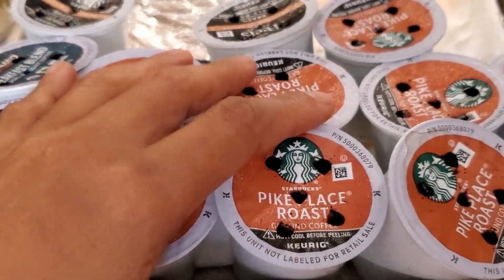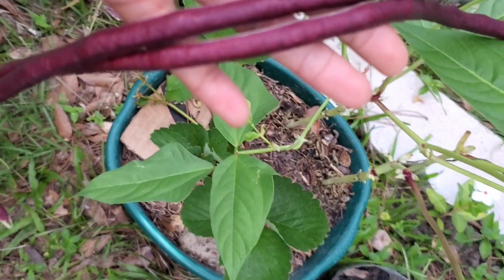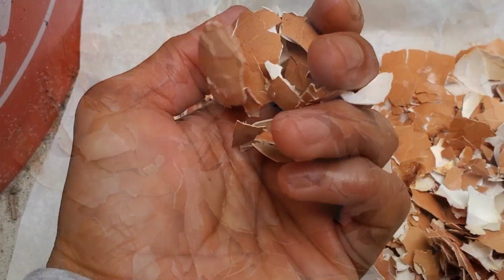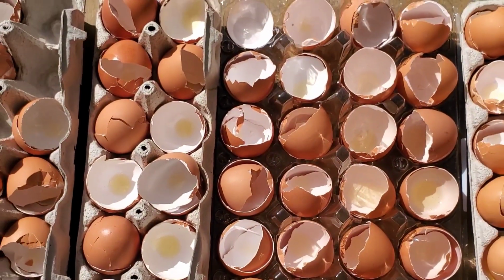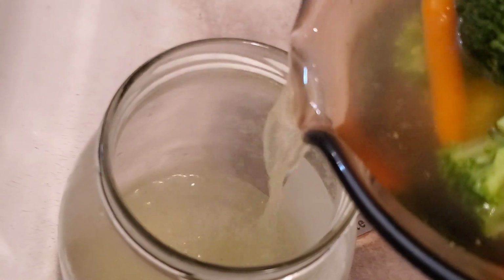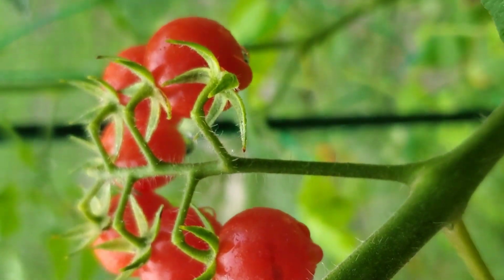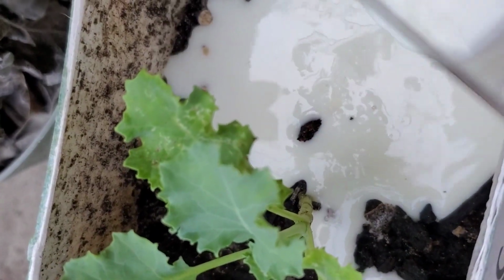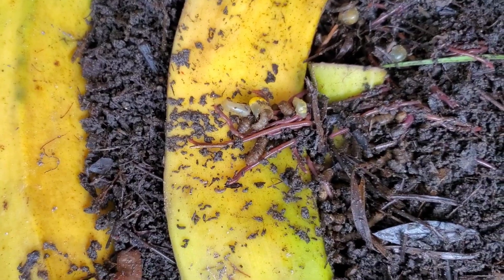Make zero waste DIY plant fertilizer using everyday items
Make zero waste DIY plant fertilizer using everyday items. You can apply these method of easy, quick,  inexpensive way to make your own plant fertilizer to use in your garden.  Feed your plants with organic and eco friendly DIY fertilizer using everyday items like coffee grounds,  eggshells,  starch water, banana peels, and more that can be found at home or even kitchen waste or scraps. You can enrich poor soil by adding organic matter and allowing healthy ecosystem for microorganisms in your soil to grow as well. Making your fertilizer at home is an easy way to get affordable, quick, effective, and healthy soil, fertilizer for free.